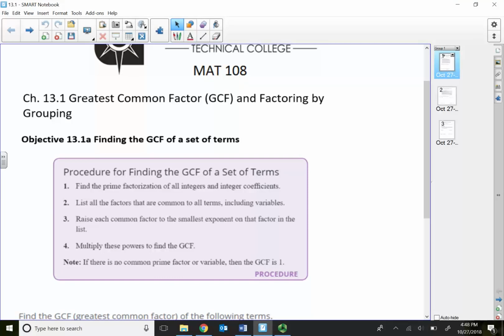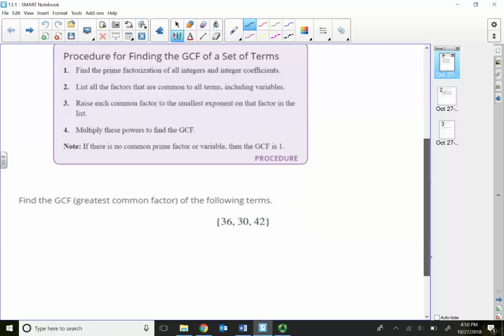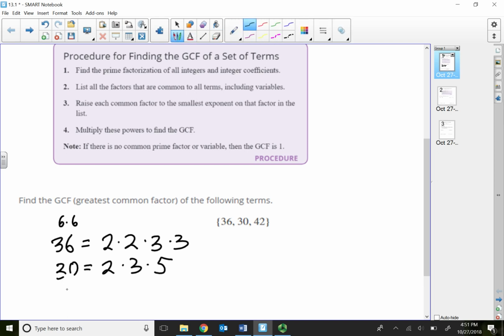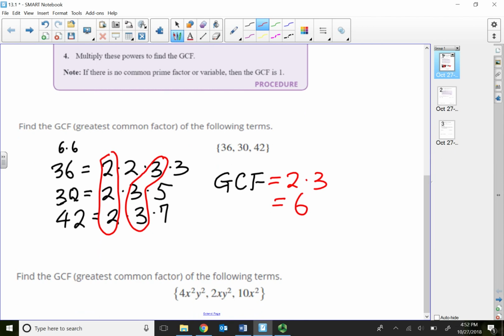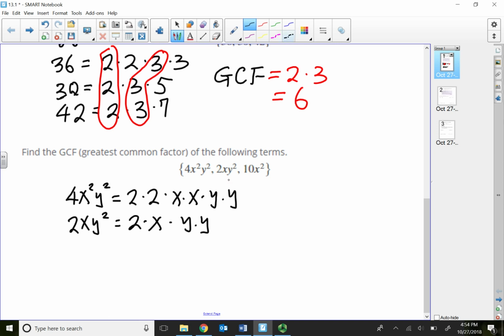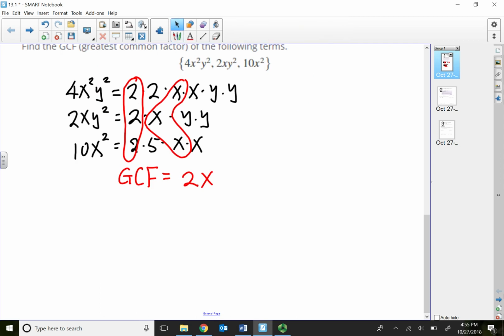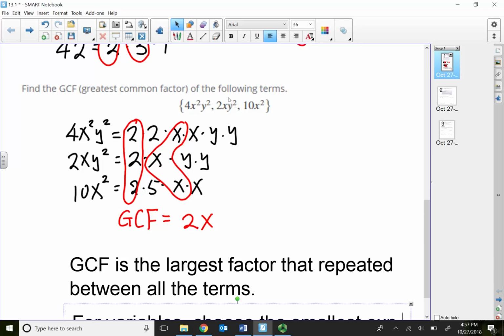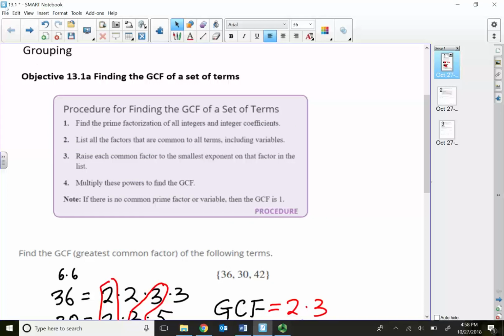13.1a Finding the GCF of a set of terms